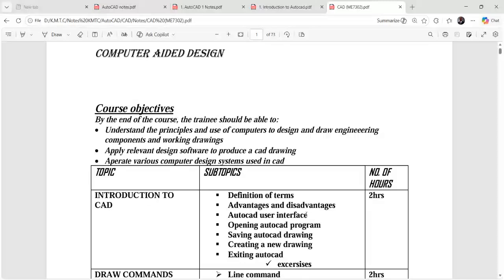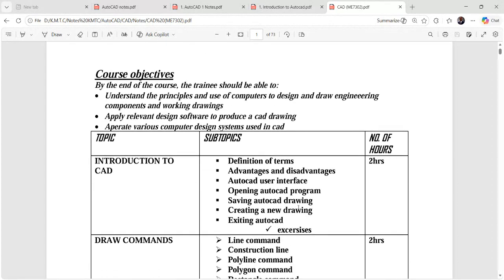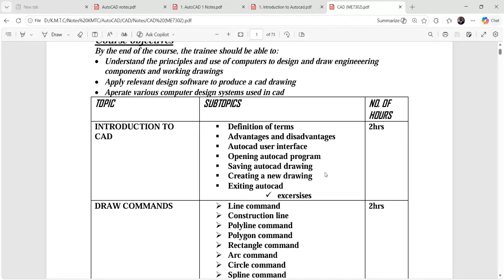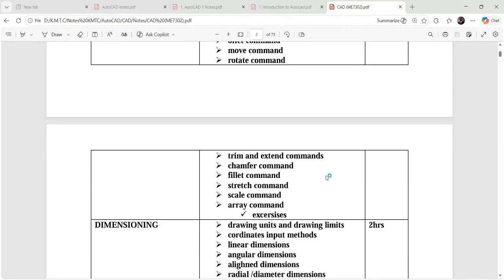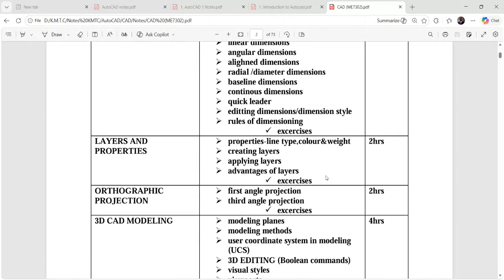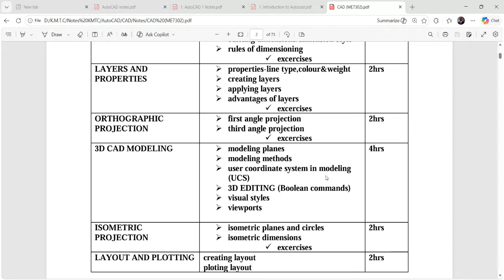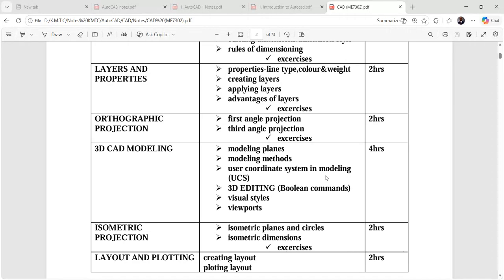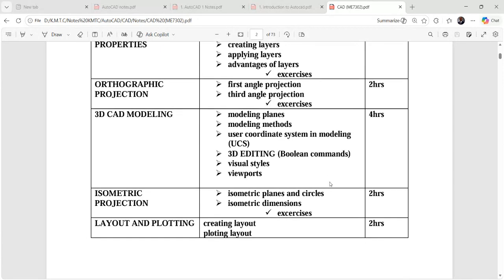Mastering the Basics: Introduction to Computer-Aided Design (CAD)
Are you ready to transform your ideas into precise digital designs? In this video, we dive deep into the world of Computer-Aided Design (CAD). Whether you are an aspiring engineer, an architect, or a DIY enthusiast, understanding the fundamentals of CAD is the first step toward professional drafting and 3D modeling.